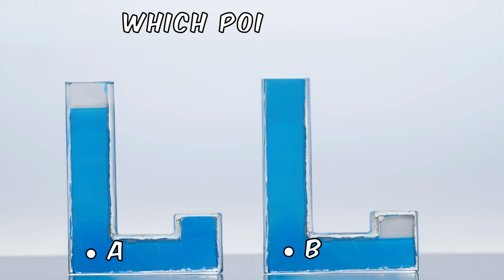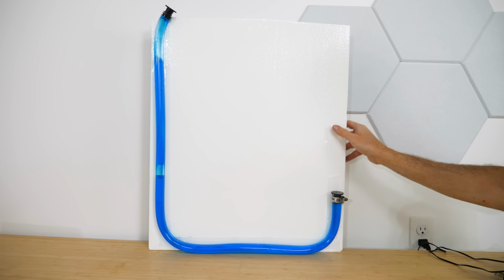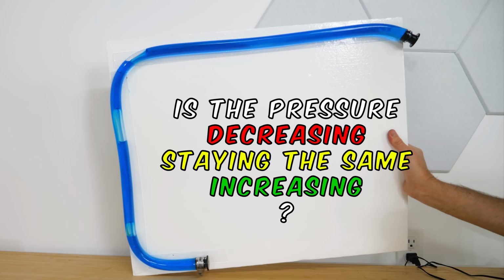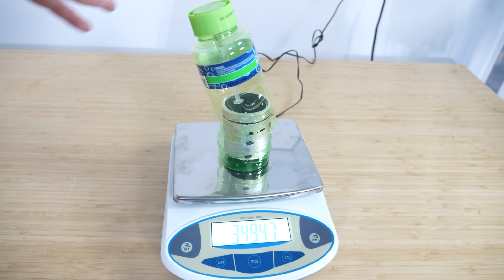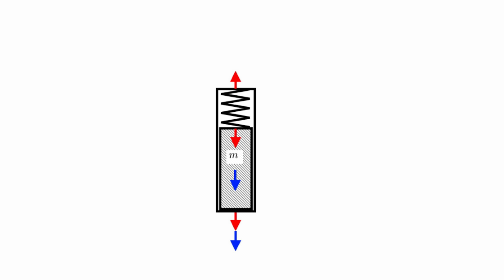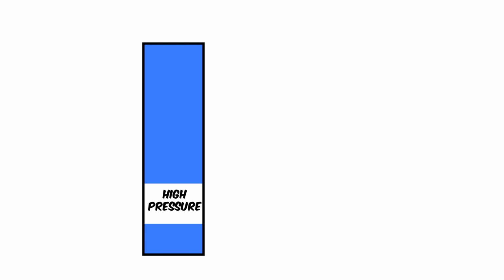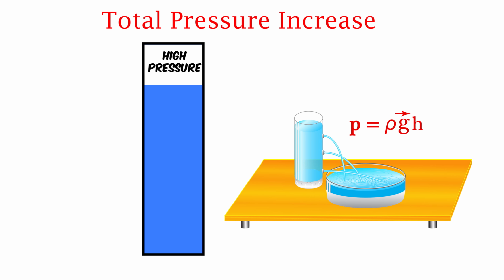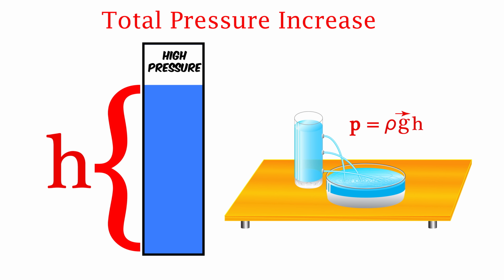The Question That Everyone Gets Wrong (Including Me)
I will be at Open Sauce The 14th-16th of June!